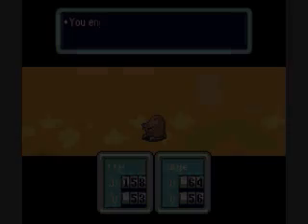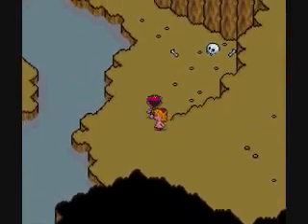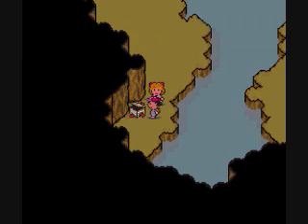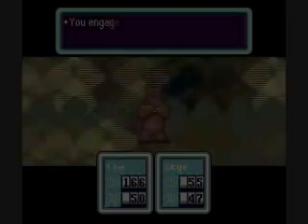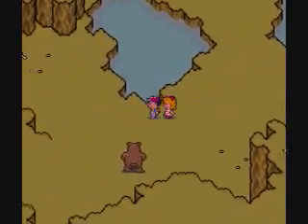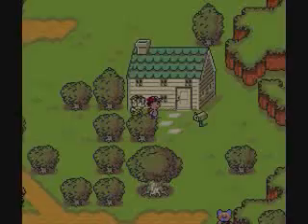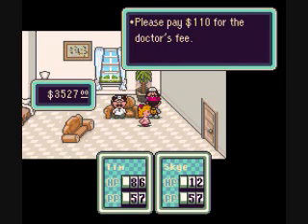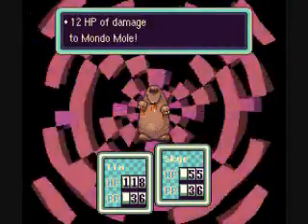Let's Play Earthbound Pt. 12: Just The Two Of Us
Working our way through.. (drumroll) The Cave.  Had a little slip-up but we're okay.